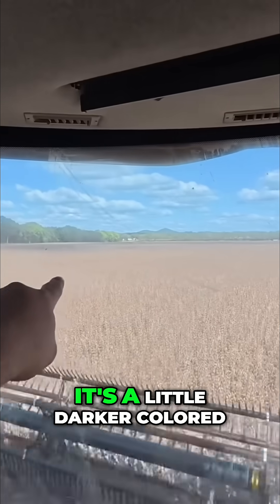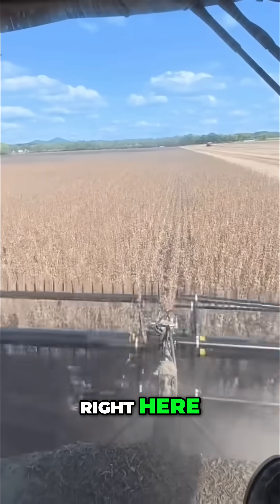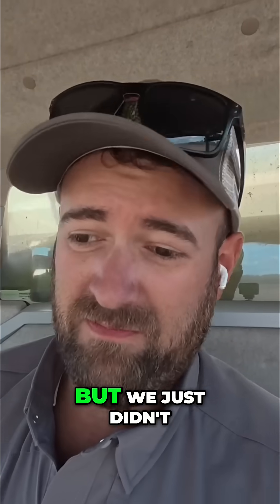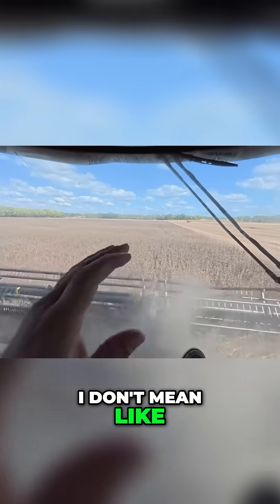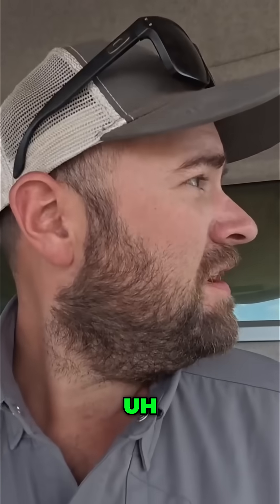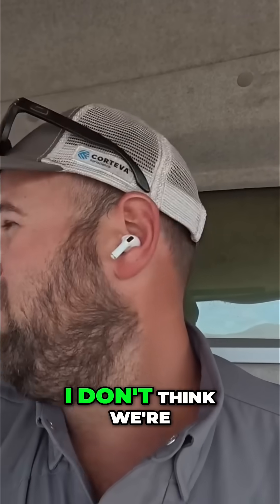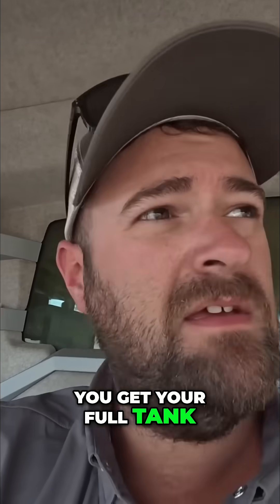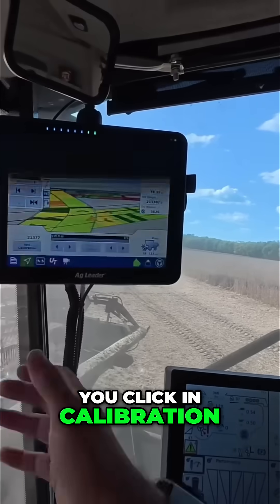Farmer Reveals Secret: Why Black Beans Mean Less Profit?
The farmer calibrates the yield monitor to ensure accurate readings during harvest. Moisture greatly affects the crop, as seen by the difference in color between the beans. With a little rain, the yield would be exceptionally good.